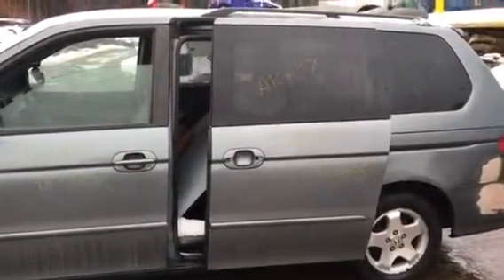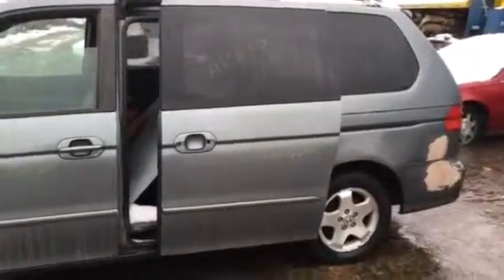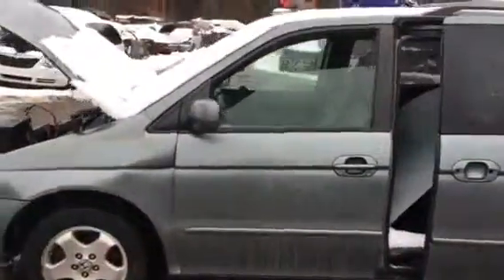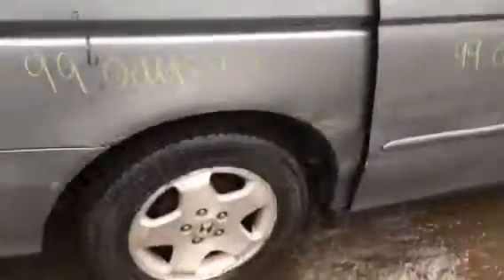Ak1108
98 odyssey